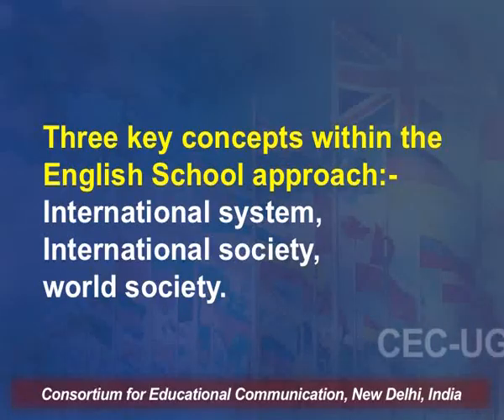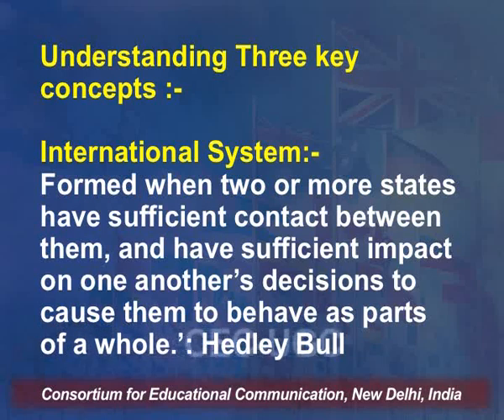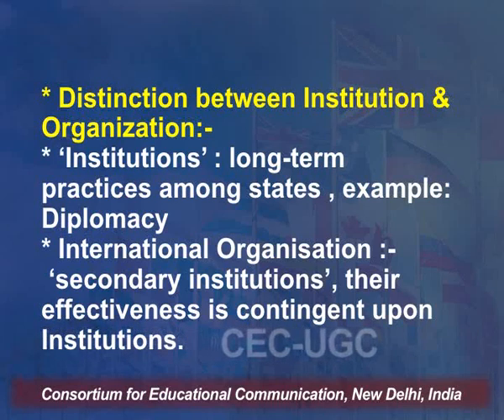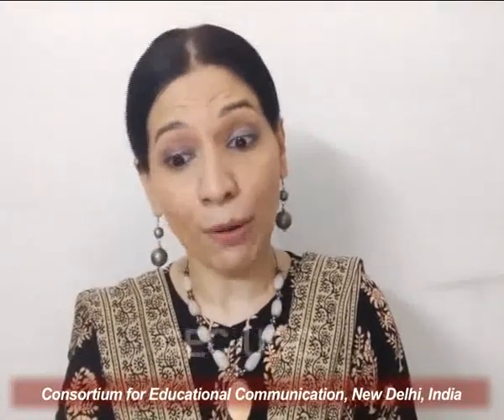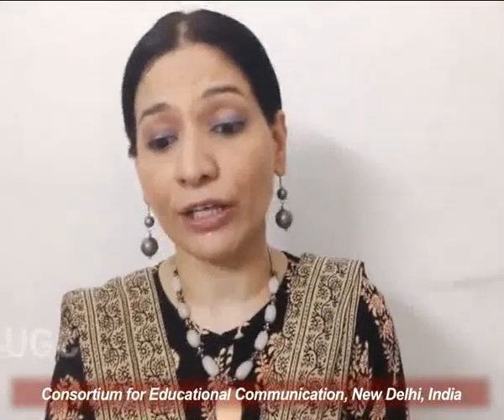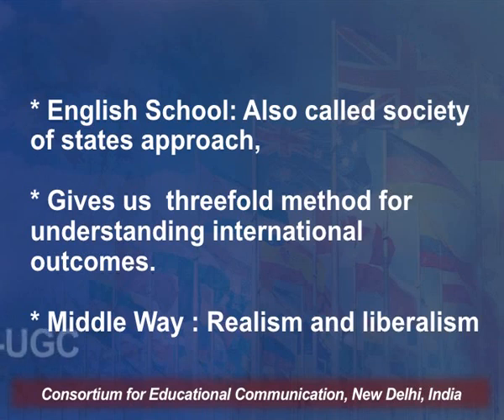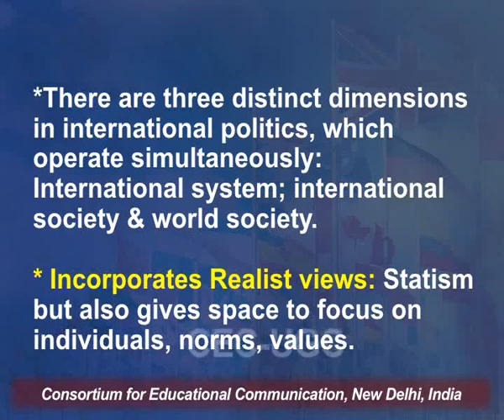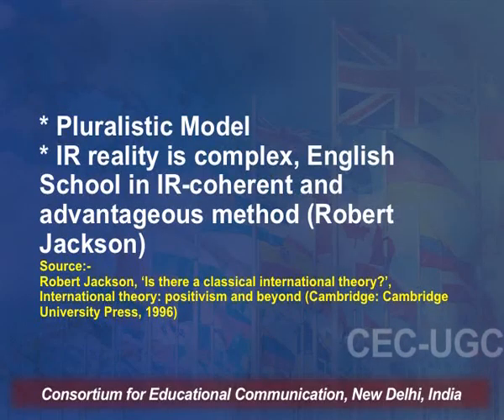The English School in International Relations (Part-I)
This Lecture talks about The English School in International Relations (Part-I).